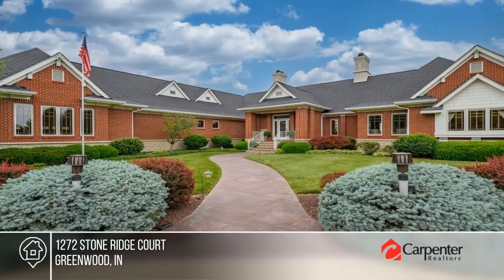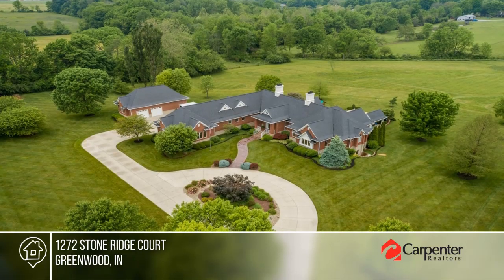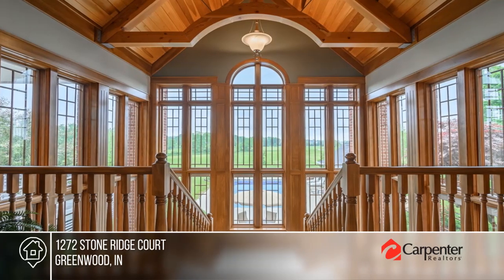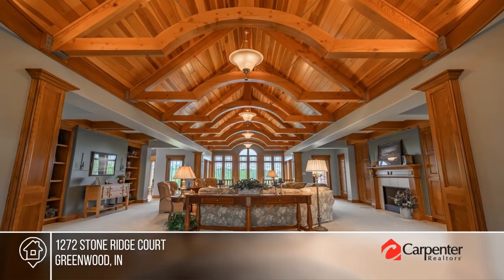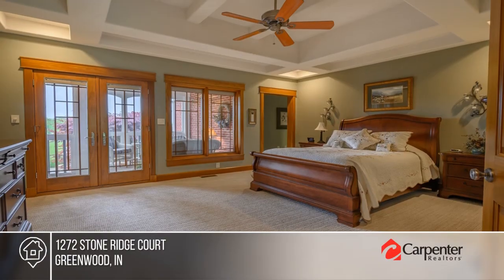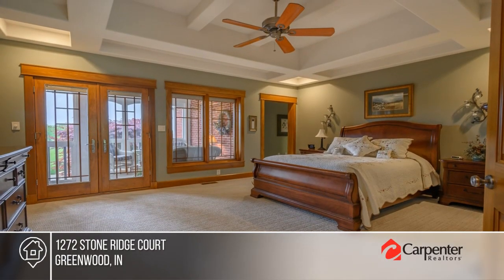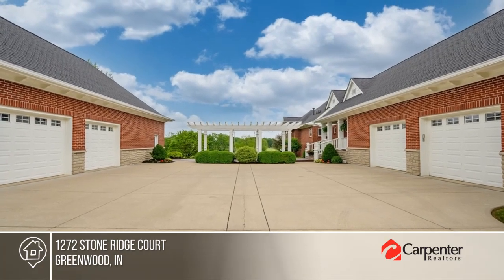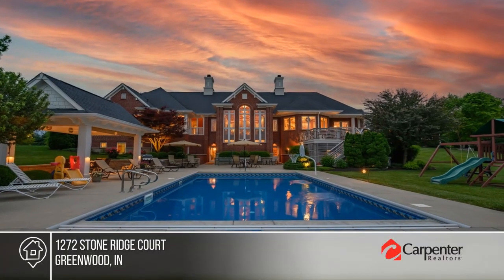1272 Stone Ridge Court Greenwood, IN | MLS# 21788948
1272 Stone Ridge Court, Greenwood, IN

Spectacular estate home designed by Jason Miller and inspired by Frank Lloyd Wright. Located in sought after Stone Ridge gated community in Center Grove. The home boasts over 8400 sqft with gorgeous views of the landscaped 8+ acres and pond. Relax by the pool in complete privacy surrounded by woods and